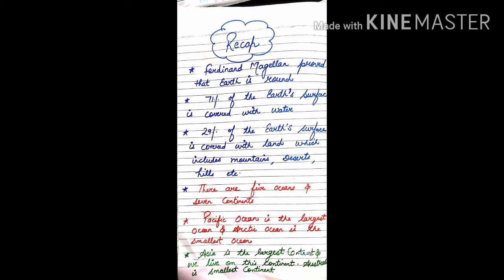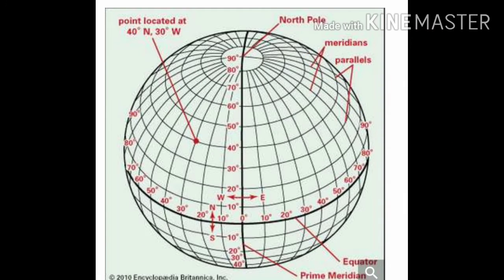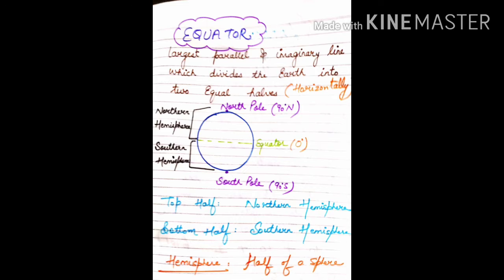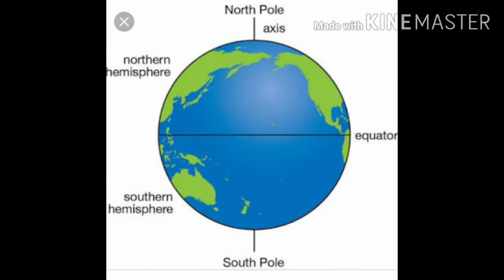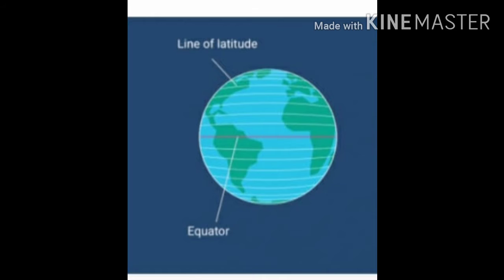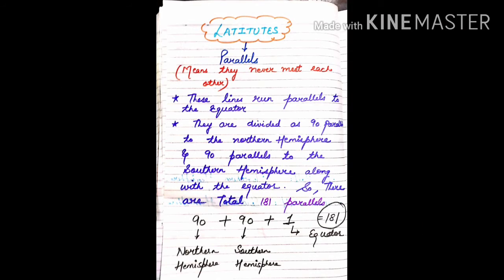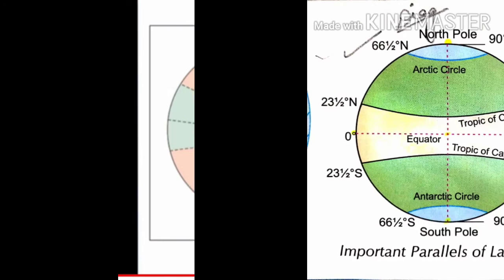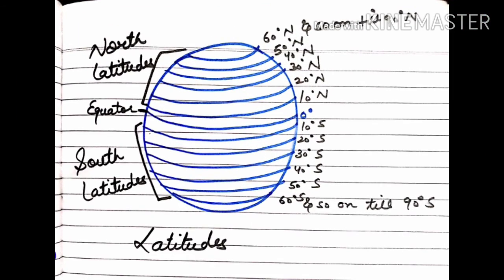25 04 2020 K5 Social science Parallels & Meridians video 02